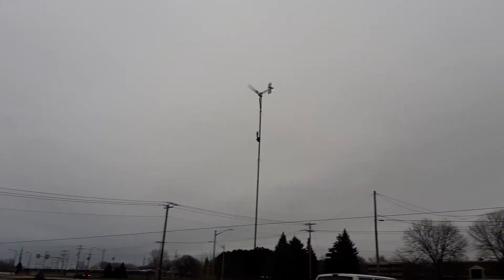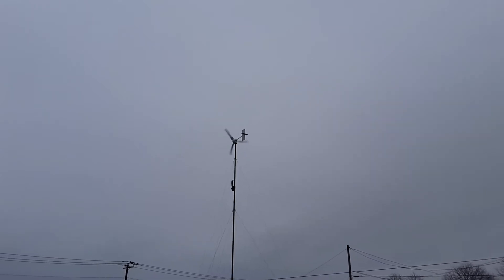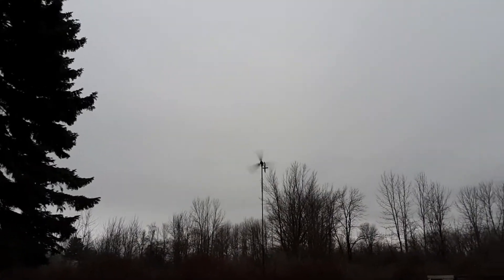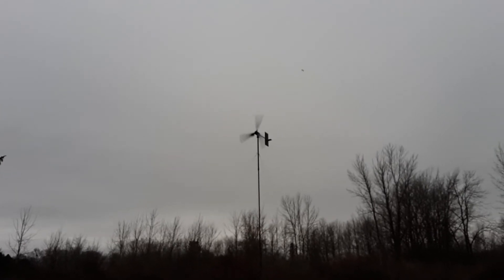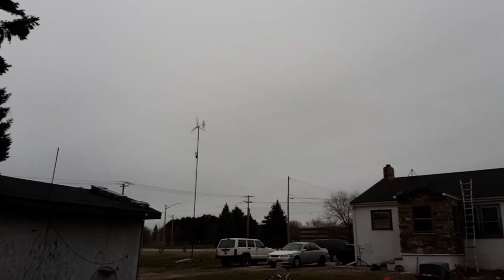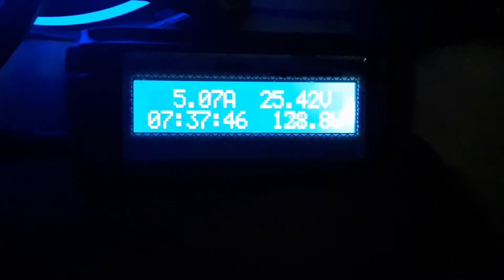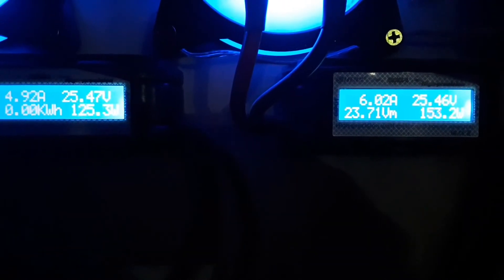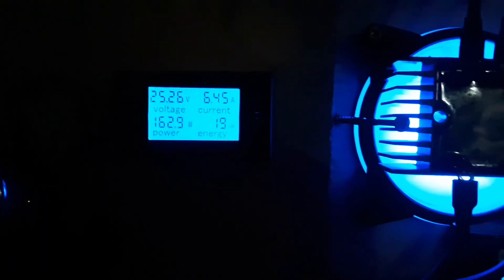The Wind Picked Up!